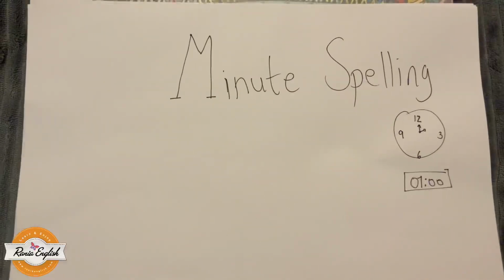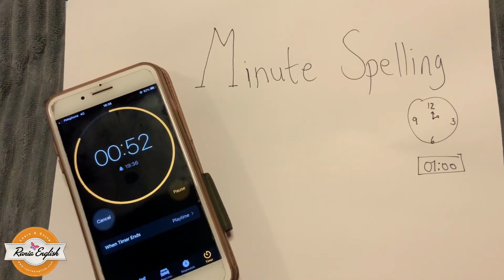3 Ways to Practice Spelling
Spelling can be challenging to some of our students! Here’s how you can engage them and get them to be better SPELLERS 💪🏽
Share the love ❤️
MORE SPELLING TIPS AND TRICKS